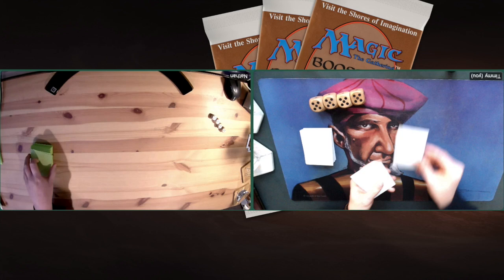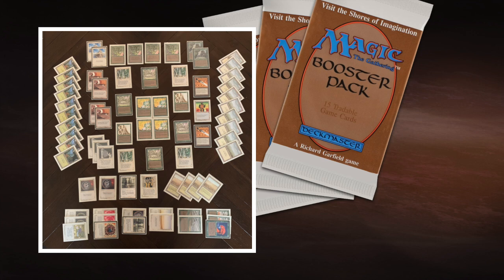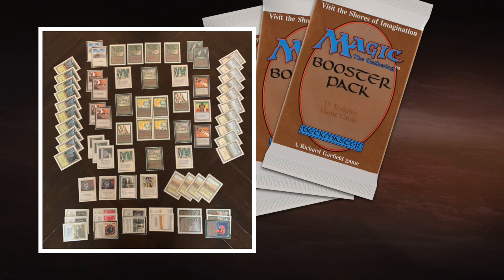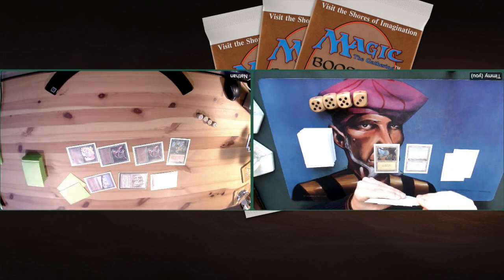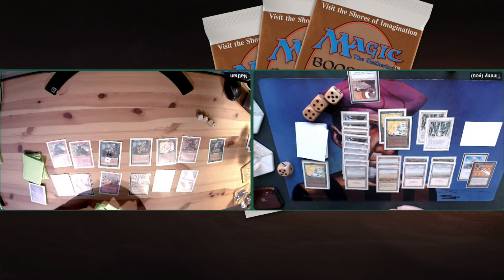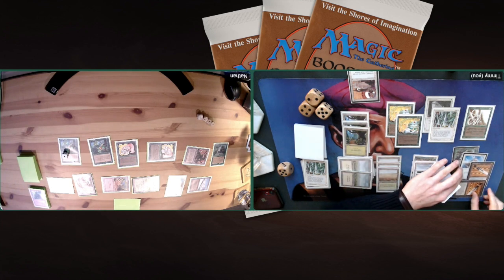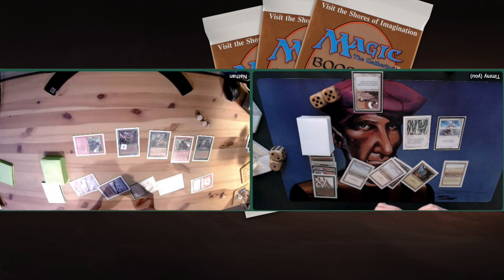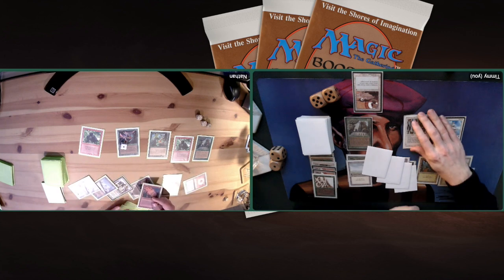GR Erhnam Burn'Em vs GW Sleeping Beauty | Old School Magic the Gathering (MTG) | 339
In this old school MTG battle, I am playing against Nathan who is bringing a classic Erhnam Burn'Em deck to the table. That means that I will have to find away to withstand the strength of Erhnam Djinn, the pace of Llanowar Elves and the burn capability of Lightning Bolts and other red burn. This match is definitely going to be a tough one! Luckily, I have decided to bring my Walls to this party with my Sleeping Beauty Green and White brew. My aim is to protect myself with some of the best walls in the game of Magic the Gathering, such as Wall of Swords and Wall of Brambles. Once I have my defenses up, I'll play out sleeping beauty herself, Verduran Enchantress and start drawing cards until I find my powerful Sword of the Ages to finish the job! Works all the time, 10% of the time!

00:00​ MTG 93/94
01:17​ Erhnam Burn'Em Deck Tech
07:39​ Sleeping Beauty Deck Tech

12:46​ MTG Games

Do you like what you see?